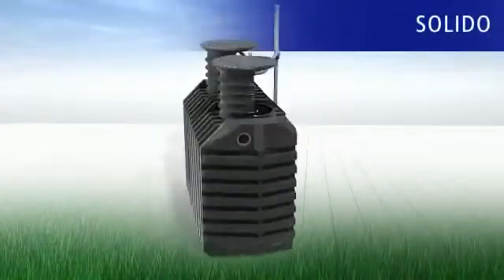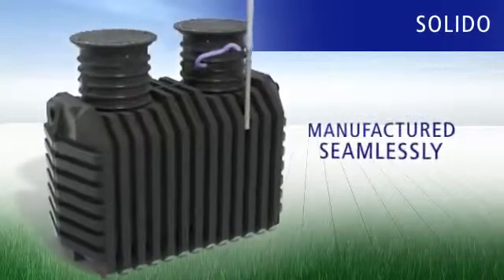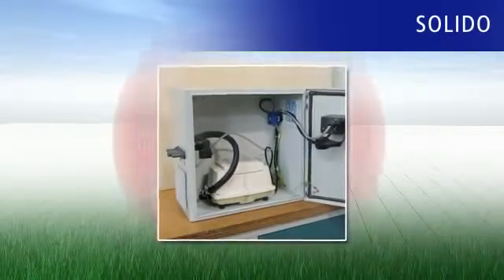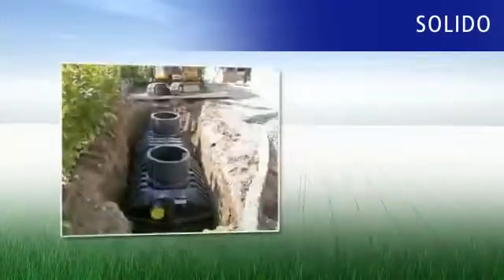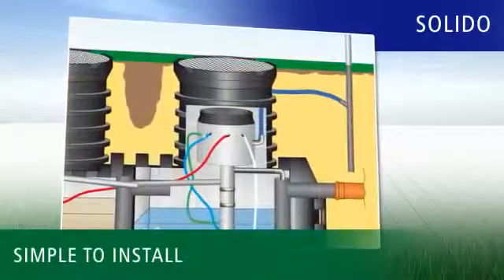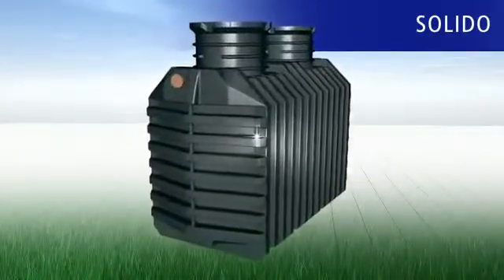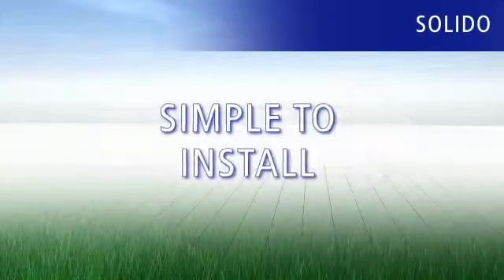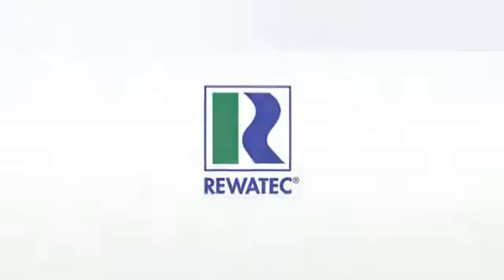Sewage Treatment Plant Solido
The SOLIDO treatment plant draws upon SBR technology to better manage the treatment process required to clean wastewater.
SBR stands for "sequence batch reactor", in essence, it treats the water in batches rather than constantly. The result of this batch process is much lower power consumption, very high treatment efficiency and much less risk of shock from extra usage (a party or guests staying for the weekend for example).
The SOLIDO uses no filter material or rotating discs. This is a huge benefit in the long term as there is no risk of blockages and never any need to replace filter material.
The SOLIDO is perfect for domestic houses, but also highly suited to commercial buildings like pubs or restaurants due to its ability to manage peaks, and fluctuating usage.
EN12566-3 type tested, and treating water to a higher level than required by current UK standards. It is better for you, and better for the environment.